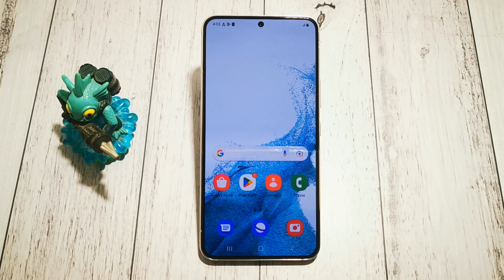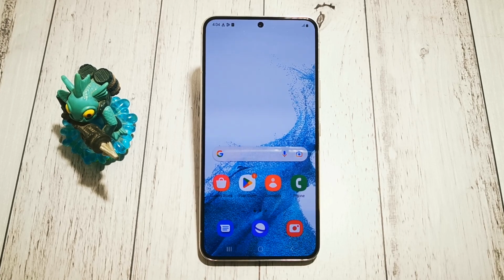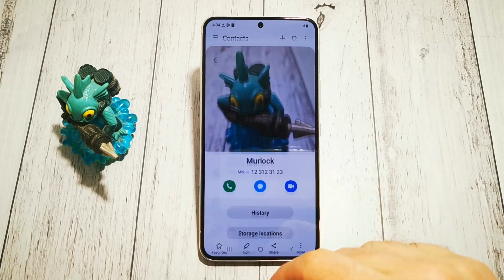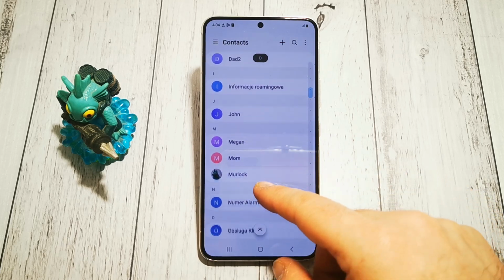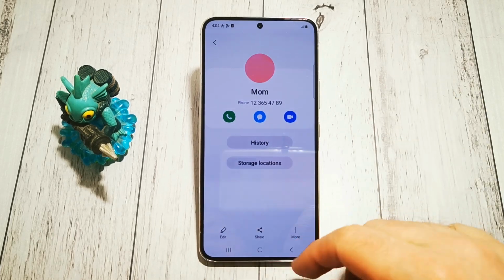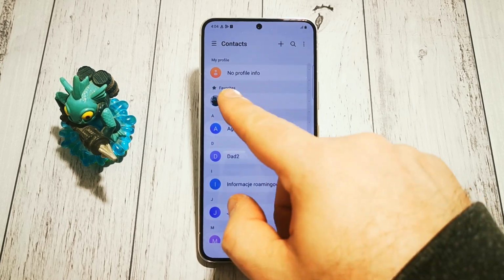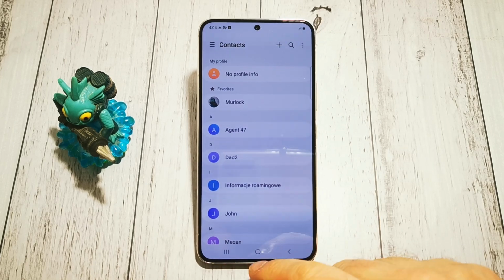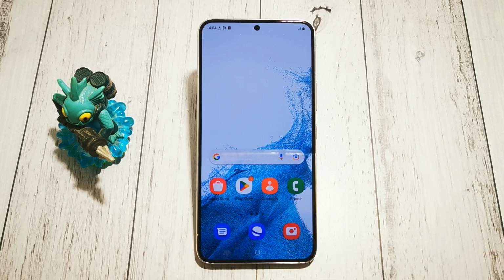SAMSUNG GALAXY S22: How to add contacts to favourites | Quick Guide